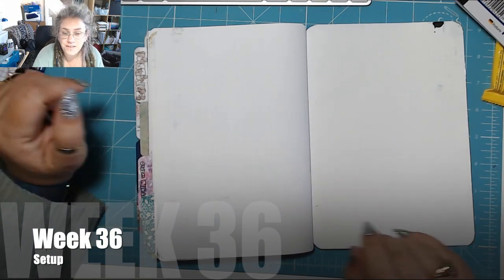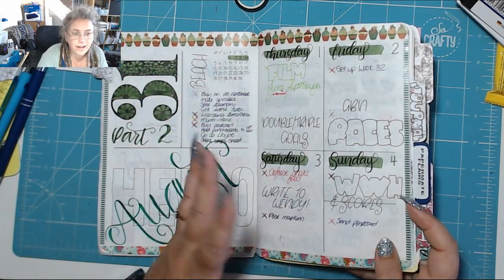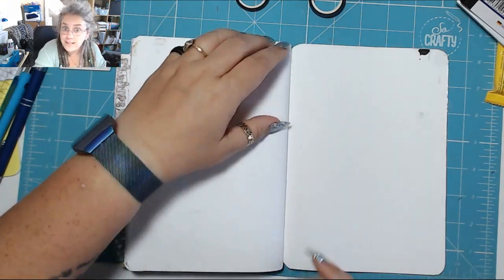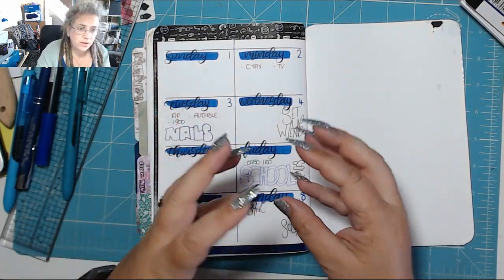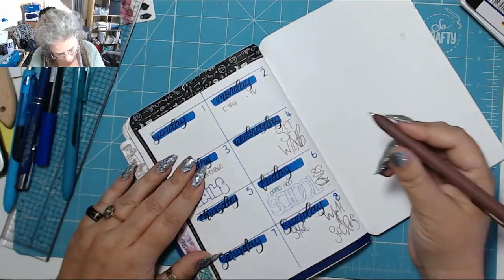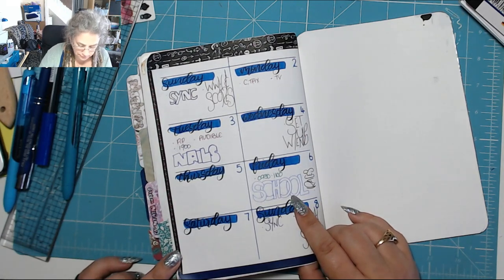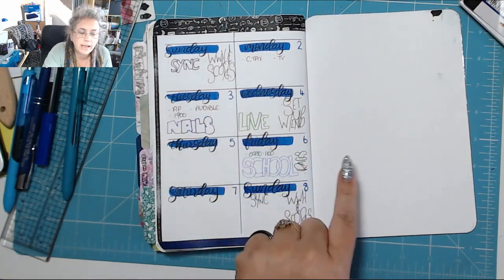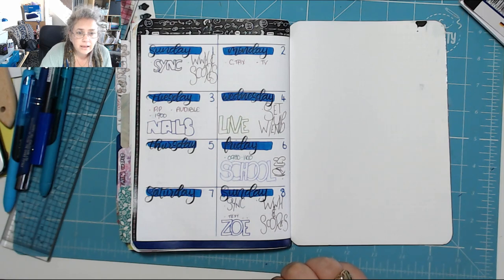Week 36 2019